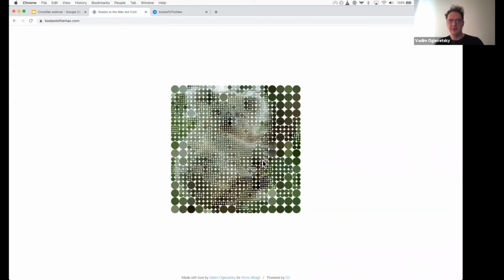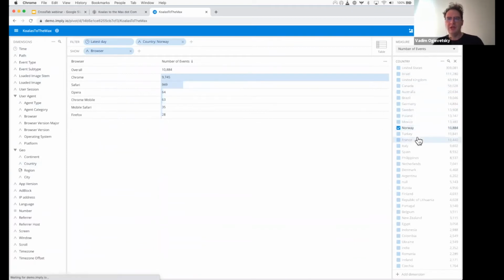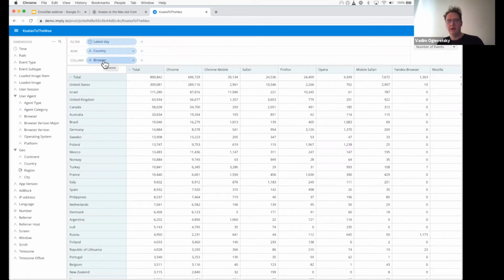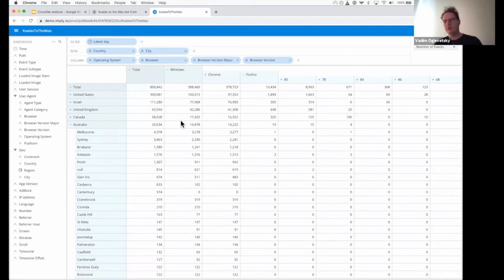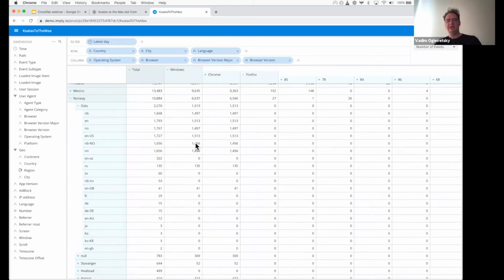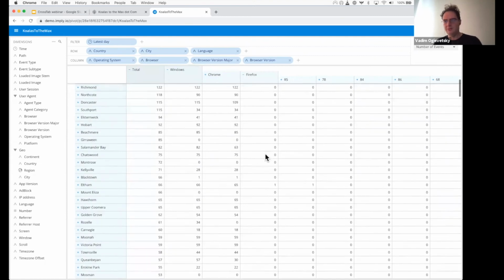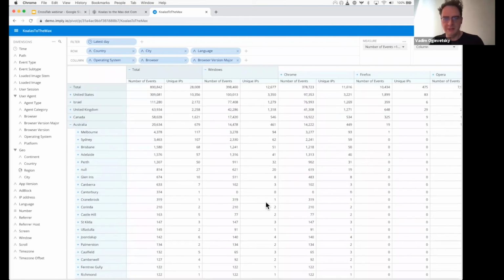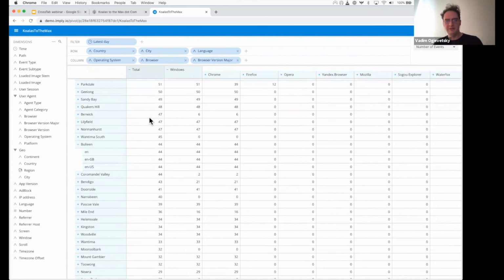First look: Imply CrossTab (beta)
In this short video, Imply Chief Product Officer Vadim Ogievetsky demonstrates a cool new beta feature, Imply CrossTab.  With Imply CrossTab you can instantaneously create drag and drop pivot tables, even when querying huge data sets.  You can nest rows and columns to your heart's content while still getting amazing performance.

Imply is a real-time data platform for cost-effective, low-latency analytics. Uniquely, it provides consistent sub-second response to ad hoc queries against PB-scale data, even with high user concurrency. Imply is used for clickstream analytics, application, network and service performance monitoring, IoT analytics, fraud detection and more.  Imply powers user-facing analytics applications and serves as a backend for highly-concurrent APIs.  Companies such as Twitter, Charter (Spectrum), Twitch and DBS (Southeast Asia’s largest bank) trust Imply to put analytics into the hands of their trained analysts and non-technical business people.